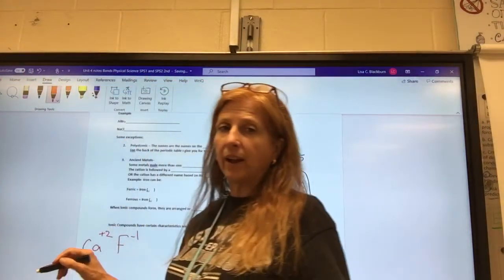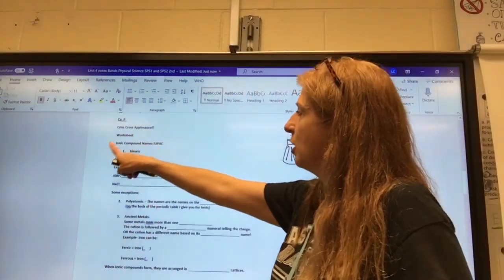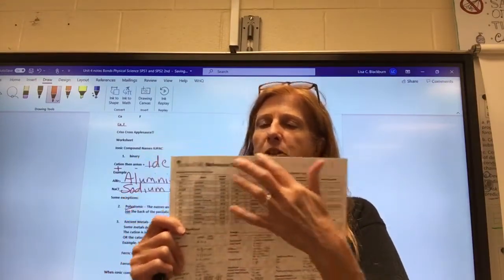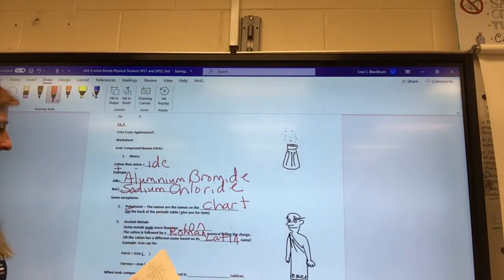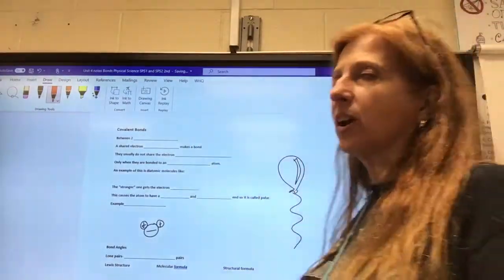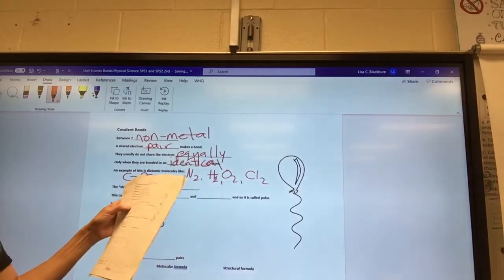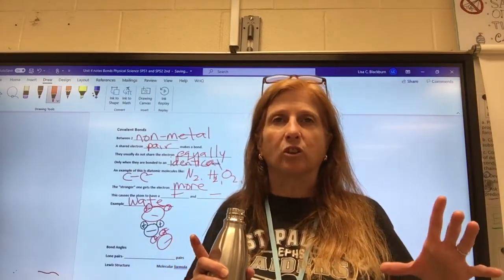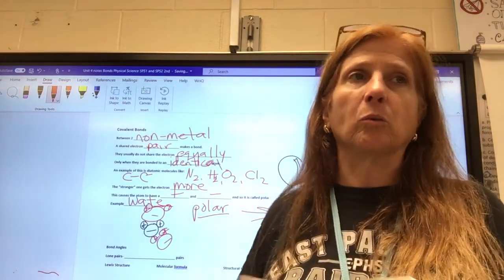Unit 4 bonds part 4